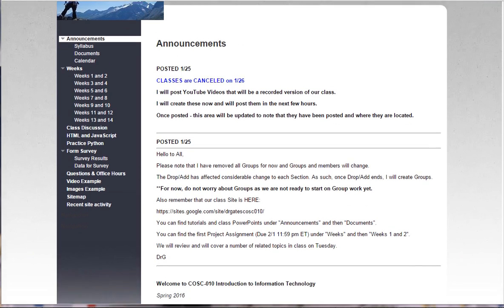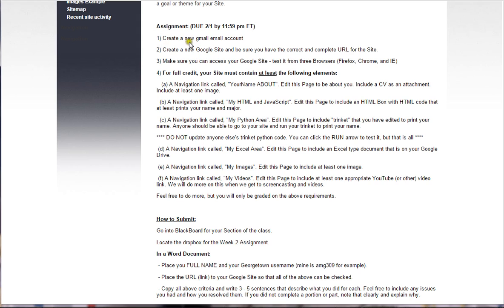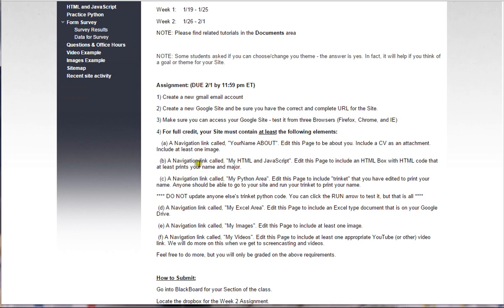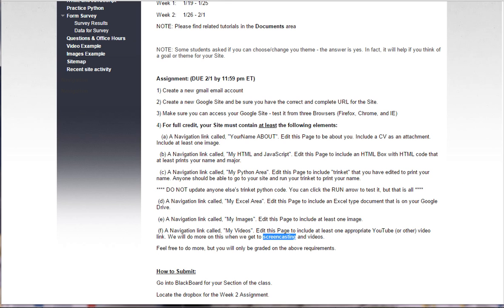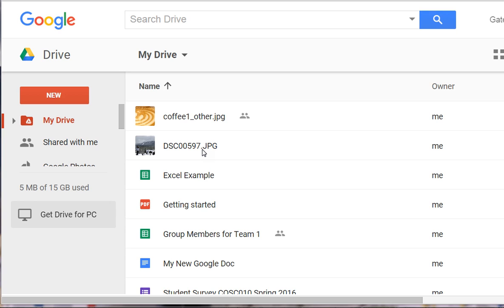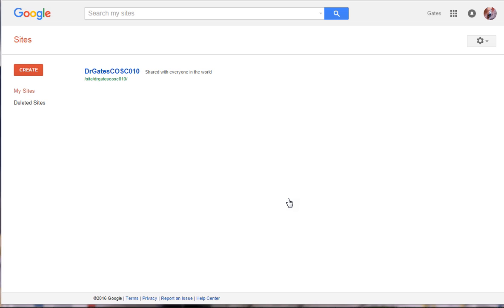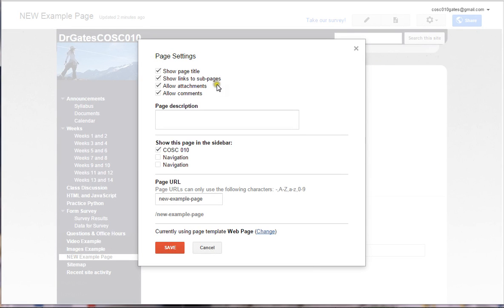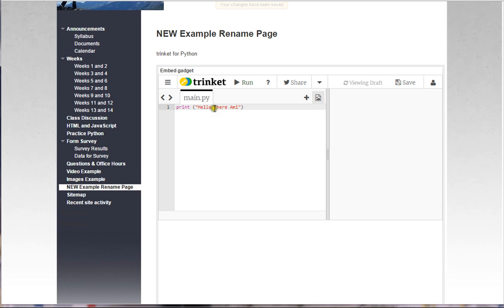COSC010 Lecture2 Video1 Gates